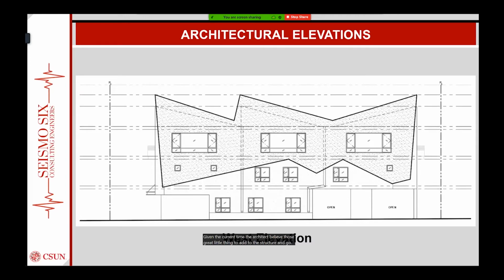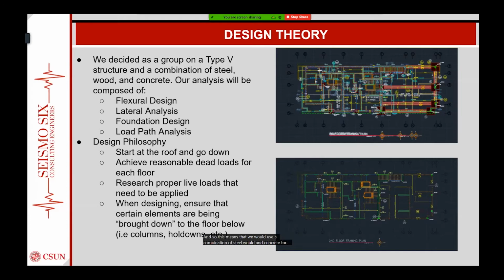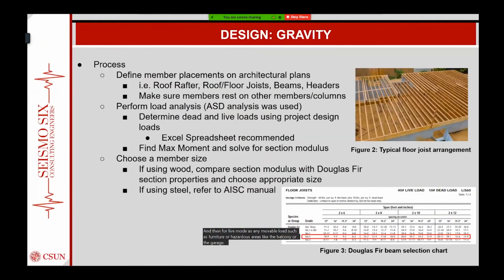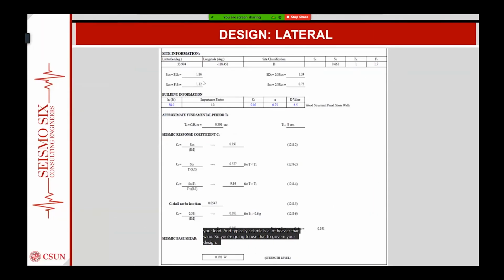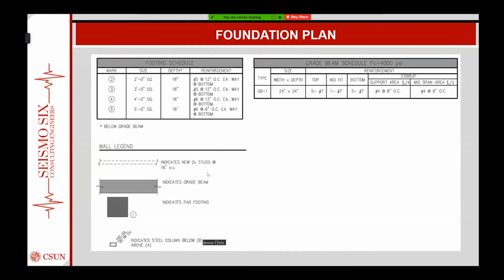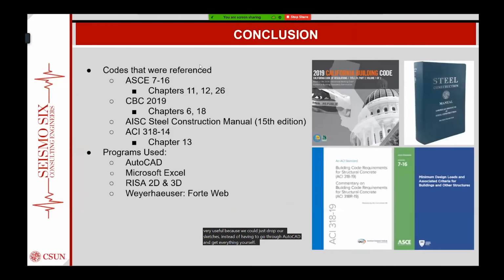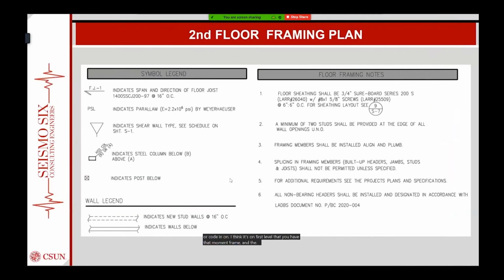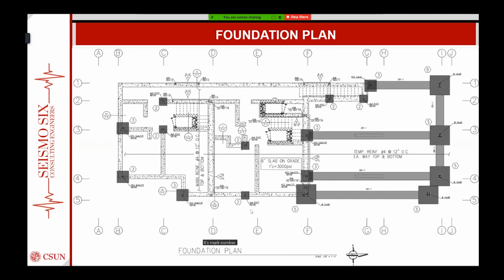09 A Masked Building CECM CSUN 2021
This project started out as a simple exercise to get undergraduate civil engineering students acquainted with wood design and construction in seismically active areas on the West Coast. Our team was supplied with an architectural set of drawings that was prepared for a private owner within Los Angeles County. The drawings will be used to construct multiple residential units within a three-story building. This residential structure is designed with COVID-19 in mind, i.e., it is actually “wearing” a mask!